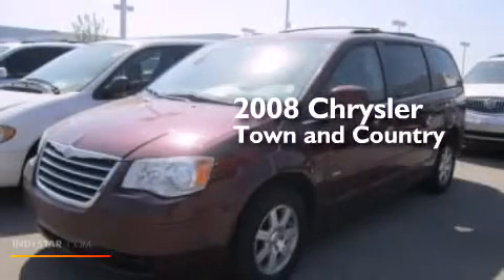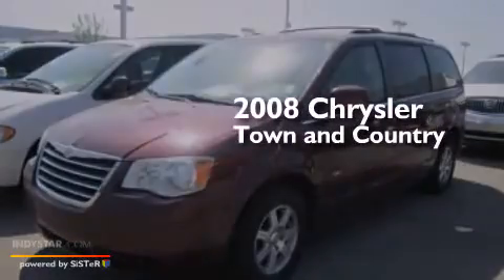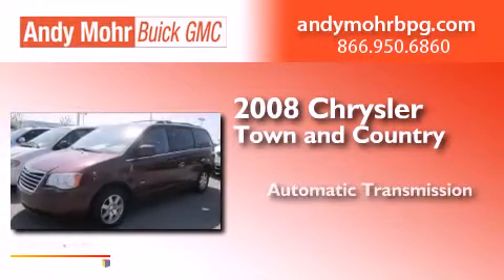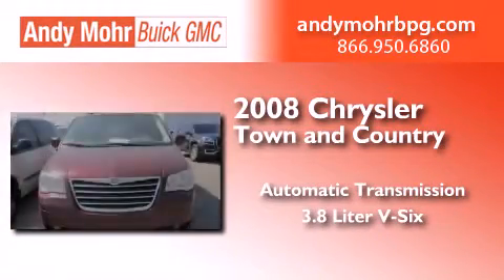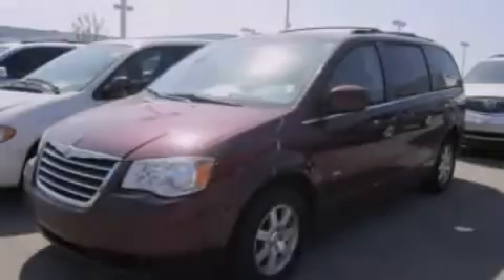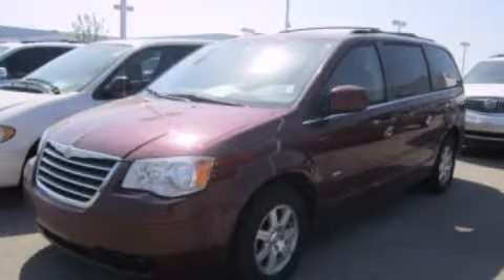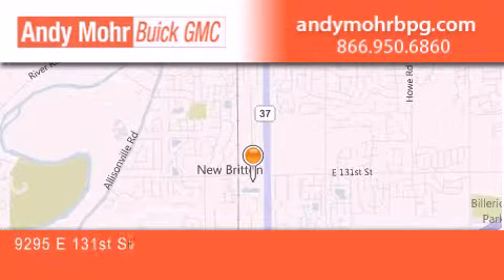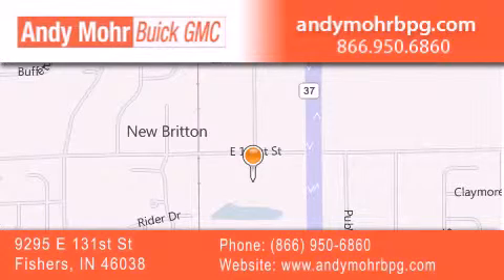2008 Chrysler Town & Indianapolis IN 46038 G4995A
We've been honored to serve the Fishers IN area , we promise that your experience at our dealership will exceed your expectations ! Year : 2008 Make : Chrysler Model : Town & Engine : 3.8L V6 12V MPFI OHV Trans . : Automatic Exterior : Red Miles : 102,742 Stock : G4995A Andy Mohr Buick GMC 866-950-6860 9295 E. 131st Street Fishers , IN 46038